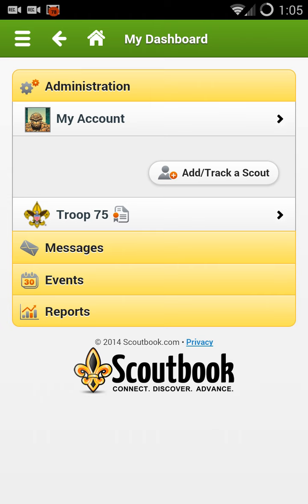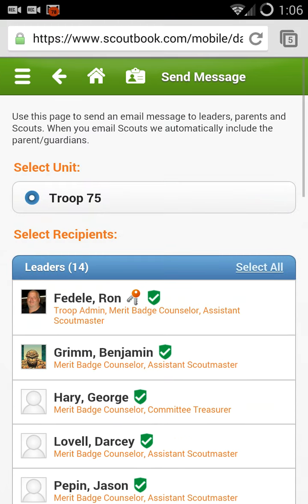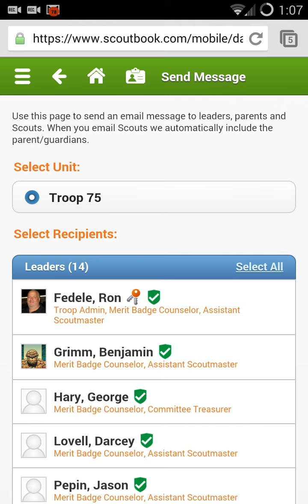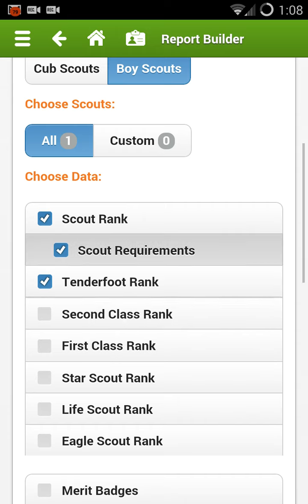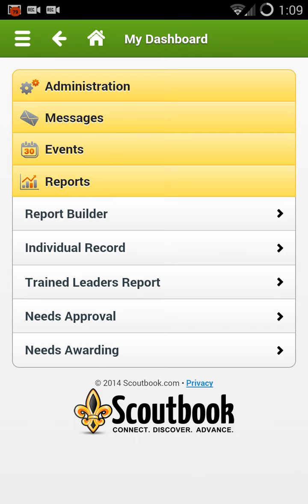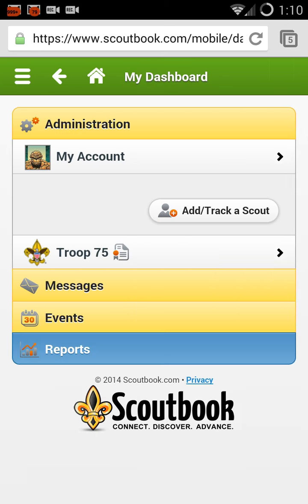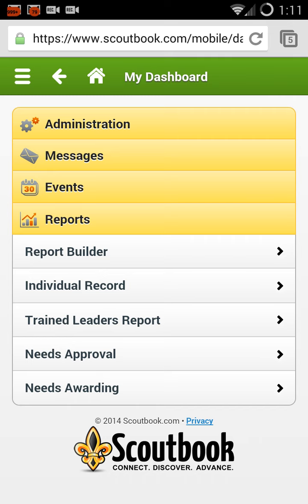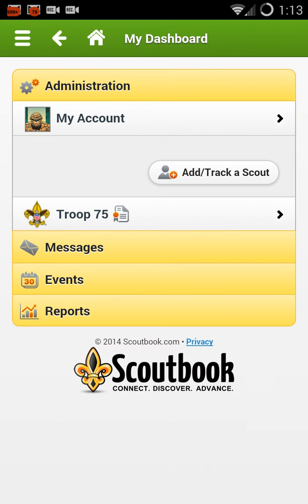Scoutbook Messaging and Reporting